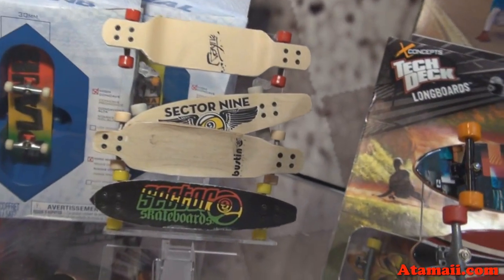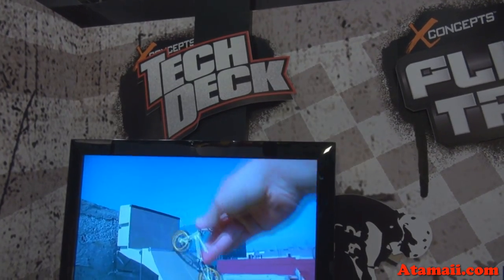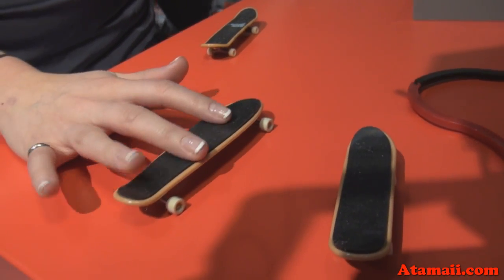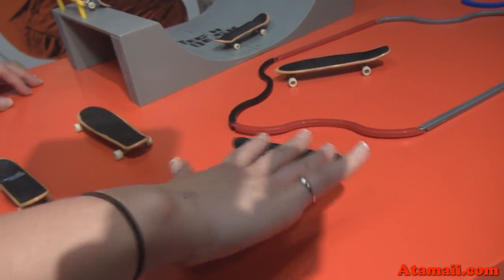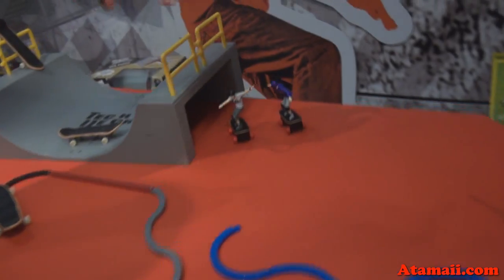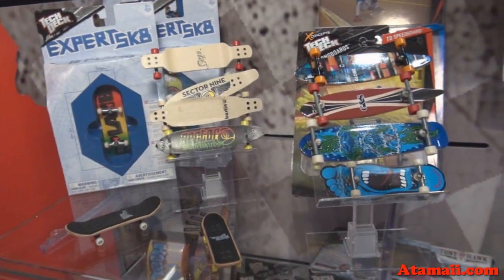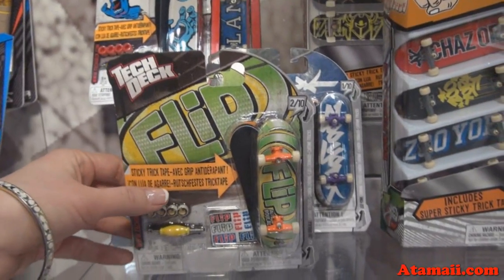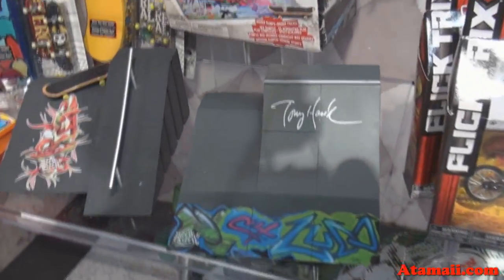Tech Deck Fingerboards and Longboards New York Toy Fair Preview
Tech Deck Fingerboards and Fingerbikes, Longboards, and Tony Hawk Grind Krew trick figures by Spin Master Toys. Seen at the New York Toy Fair, February 2012.

Tech Deck Fingerboards for 2012 will include:
Super Sticky Grip Tape
Tony Hawk Satellite Dish playset
Tech Deck Conpetition Series Fingerboards
X-Concepts Tony Hawk Grind Krew
X-Concepts Flick Trix Fingerbikes and Bike Shop
Miniature BMX Bikes
Tech Deck with sticky grip tape
Tech Deck Long Boards

Danosongs.com: King or an Alien